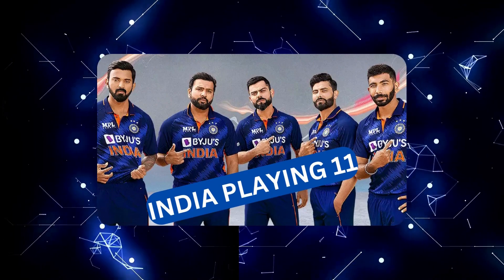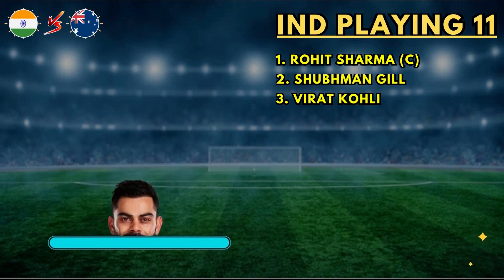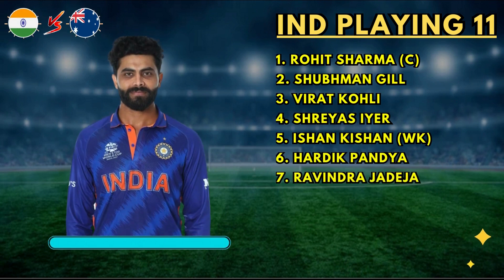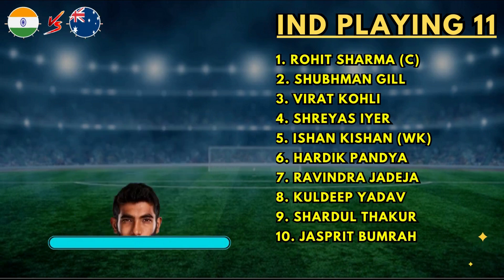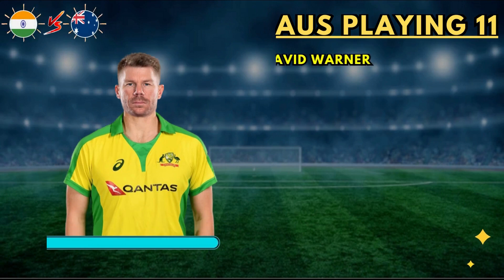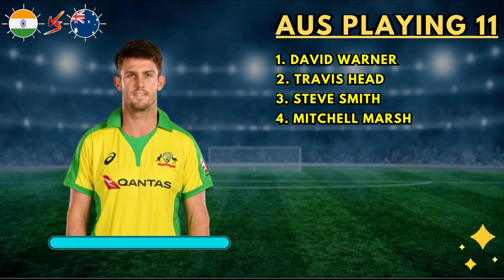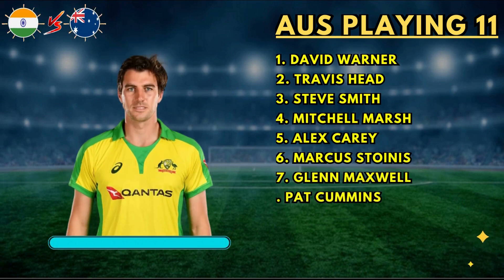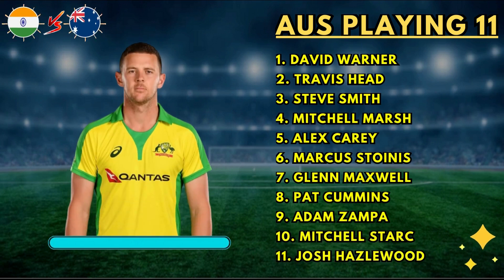India v Australia 1st ODI Final Playing 11 | IND vs AUS Playing 11 | Odi Series 2023